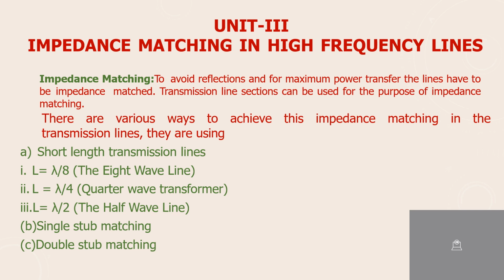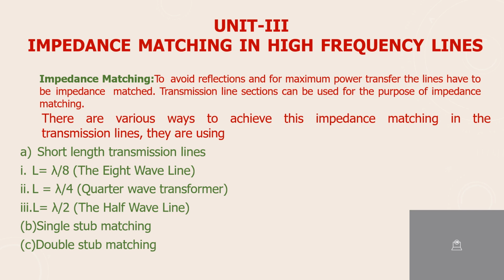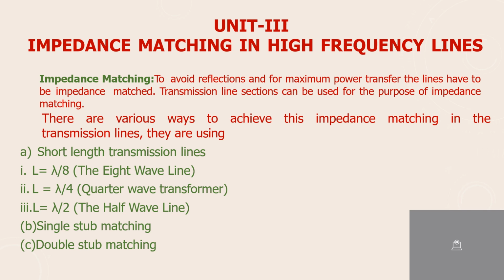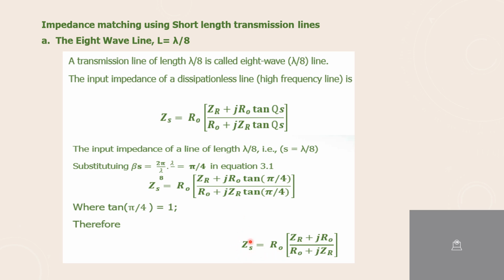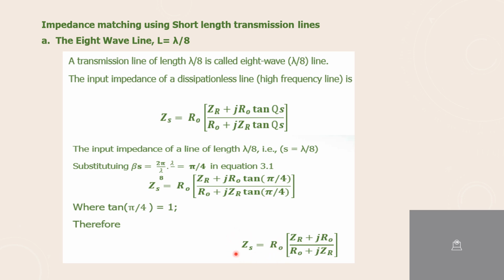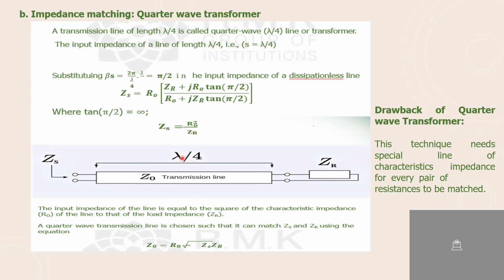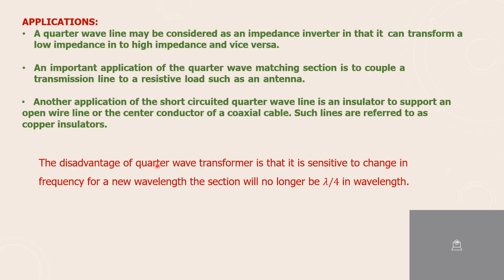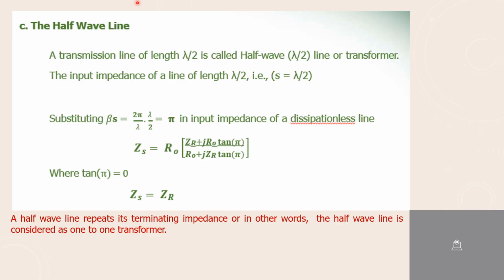TLRF UNIT 3 IMPEDANCE MATCHING